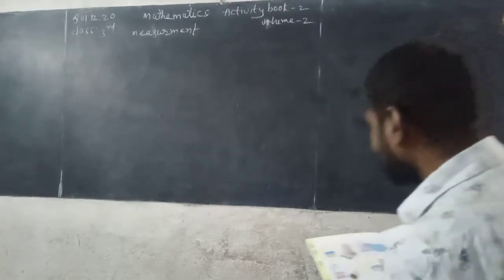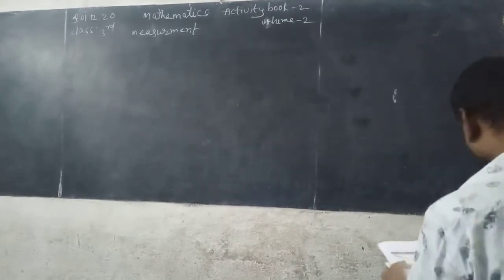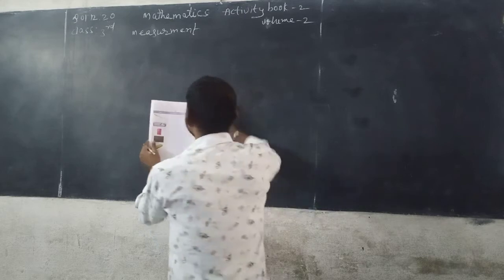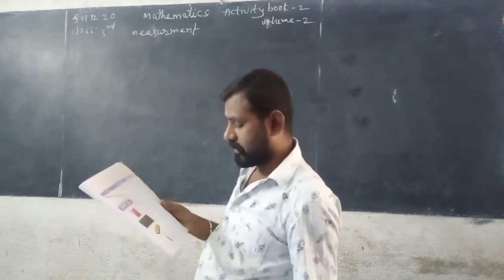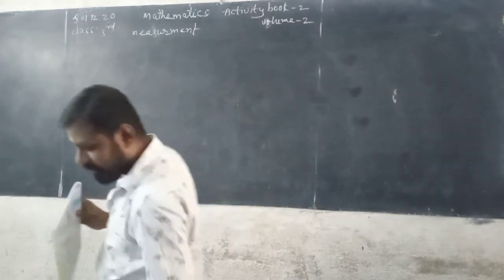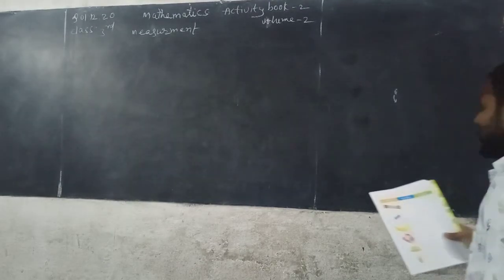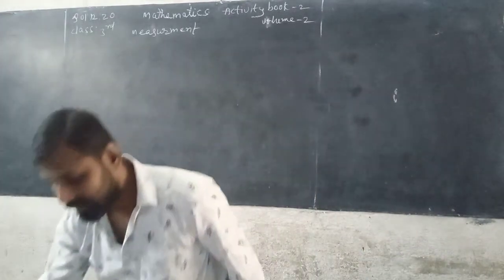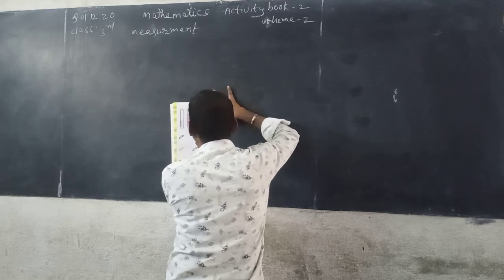3rd class Maths 1-12-2020